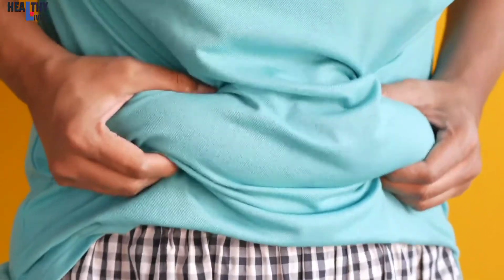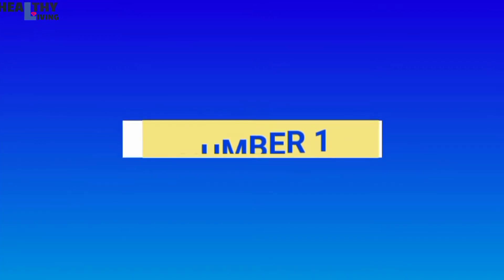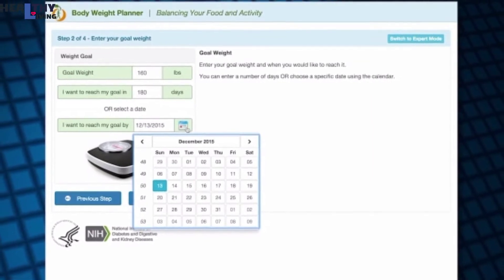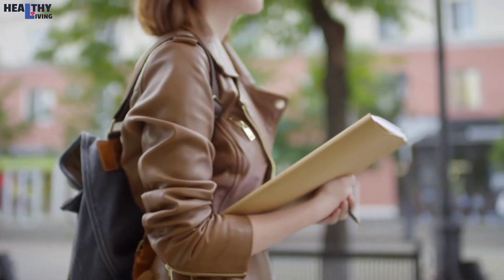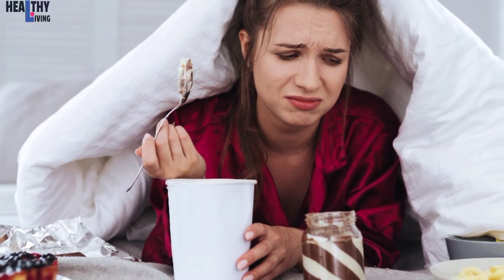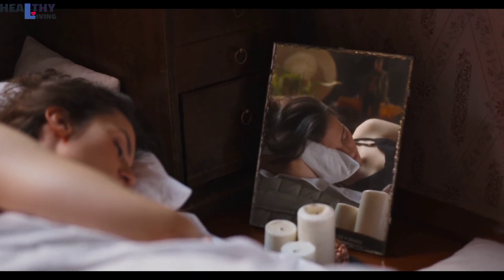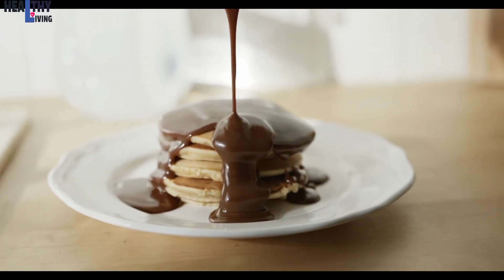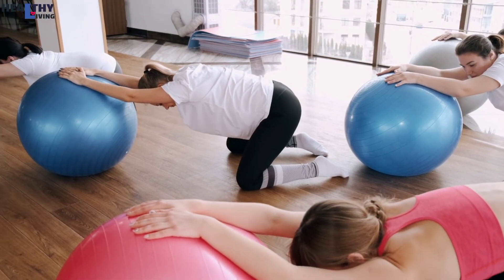5 Ways To Lose Belly Fat | Tips4Week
5 Ways To Lose Belly Fat | Tips4Week

🔱Healthy Living, It’s A Lifestyle🔱

🔅Ways To Lose Belly Fat🔅
1.Track Your Calories
The most basic approach to weight loss is burning more calories than you consume. For instance, since 3,500 calories equals one pound of fat, a weight loss  app or even just a pen and paper—can help you decide how many calories you need to cut from your diet or burn at the gym in order to meet your goals.

An easy way to help you figure out what you need to hit your goal is to look at the National Institutes of Health’s Body Weight Planner. This online tool asks you to enter in information about your current weight and activity level, along with what your weight loss goals are and how much time you want to spend reaching them.

From there, it will give you an estimated amount of calories you should strive to eat each day. While it won’t tell you exactly how to lose that weight off your belly, it can still help guide you overall.

2.Walk everyday
If you don’t have an established exercise routine, walking is a pretty good entry point for people. Obese women who did a walking program for 50 to 70 minutes three days per week for 12 weeks significantly slashed their visceral fat compared to a sedentary control group.

One of the biggest mistakes people make when trying to lose weight is that they try to do too much too soon and get burnt out.

3.Try to limit your stress
Stress can mess with every part of your body-but how you deal with it can make or break your weight loss goals. Stress makes us people more, because they use food as a substitute for dealing with stress.

The truth is, eating food to make yourself feel better is usually a whole lot easier than actually facing the stress head-on. Stress-eating can only lead to one thing: growing your belly rather than whittling it.

If you find yourself stress eating, take a step back and think: What’s causing my stress, and what can I do about it? Find a way to remedy the solution or talk through it with a therapist rather than turning to a bag of Doritos.

4.Prioritize quality sleep
Sleep is huge when it comes to your weight loss success—and that’s both if you sleep too much or too little. Sleeping too much is probably not great for you health wise but sleeping too little is worse.

If you’re only getting a minimal amount of sleep each night, that leaves more time for you to snack and make otherwise unhealthy decisions that could affect your weight loss. Although it will vary from person to person on how much sleep you actually need to be most effective (and therefore make progress toward your weight loss goals), the ideal number is typically seven or eight hours.

5.Avoid sugary foods
Research has found a link between eating a lot of sugar and having higher amounts of belly fat. Added sugar is a very large contributor of excess calories.

If you’re not replacing it with other sources of calories, it can help contribute to a healthy calorie deficit—and that will help you lose weight. Having too much sugar can also cause spikes and crashes in your blood glucose levels.

And, when you have those crashes, it can make you feel tired and hungry, raising the risk that you’ll overeat.